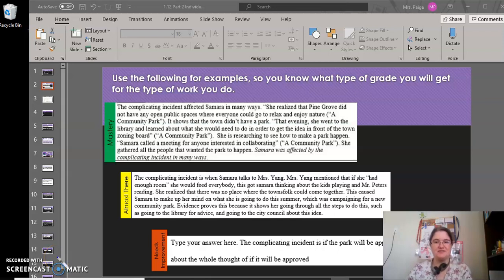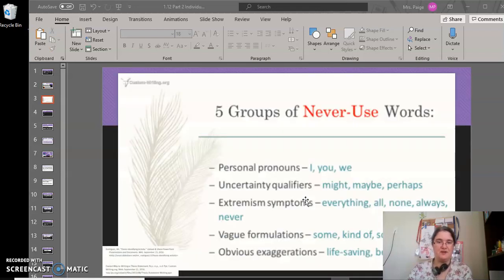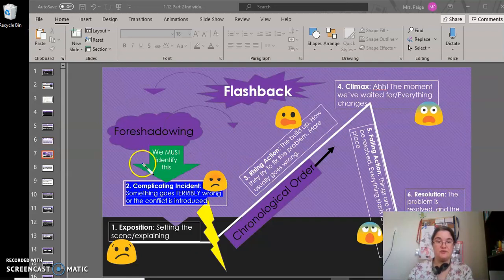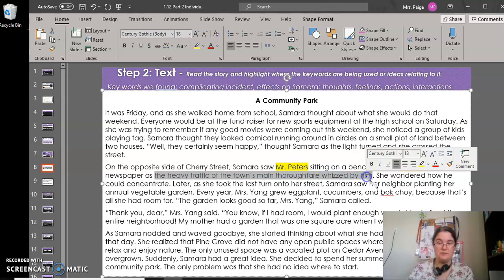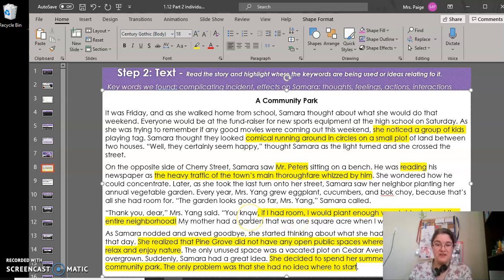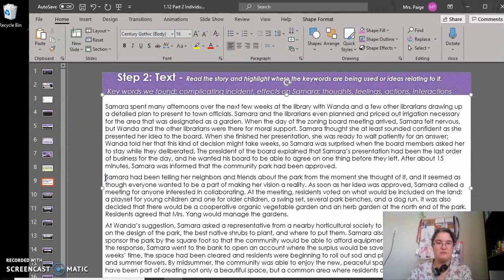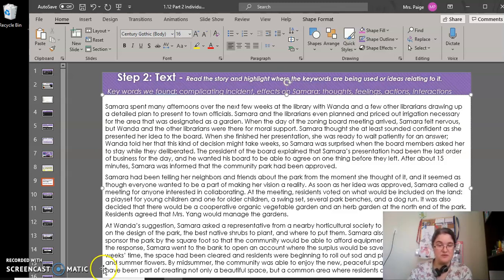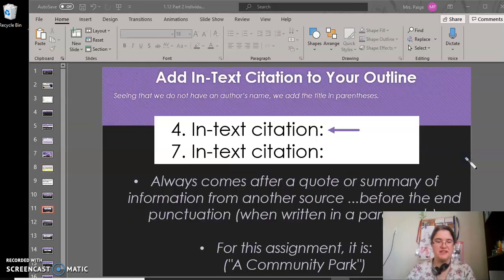Part 1: How to Complete 1.12 Part 2 Form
This covers creating a thesis statement, reading to find evidence and highlighting evidence, as well as the use of the first quote for evidence.

See Part 2 to complete the assessment.